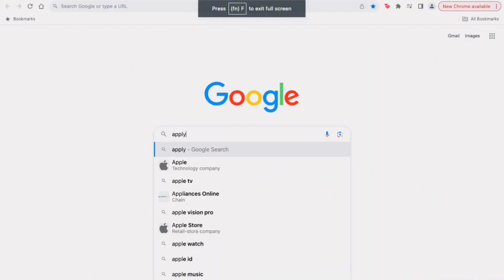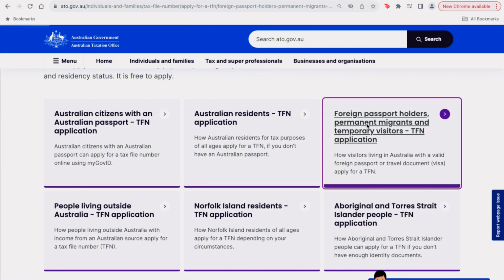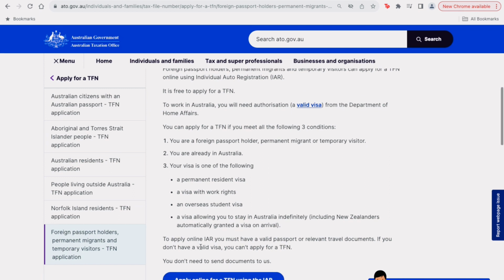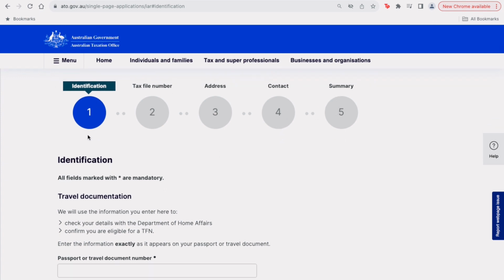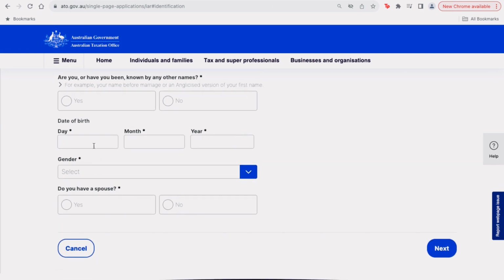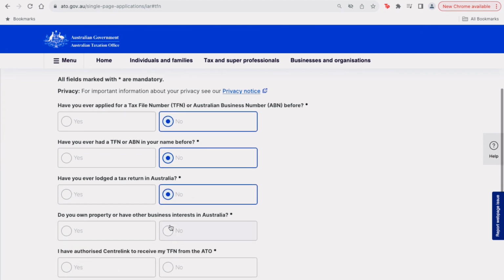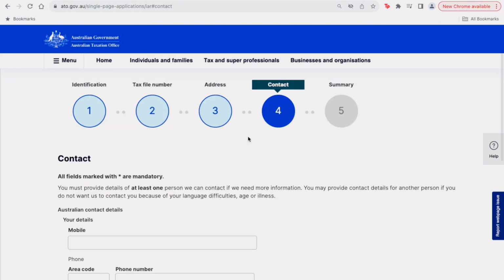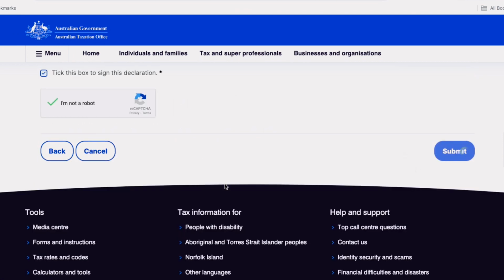How to apply for TFN in Australia?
Hey, everyone! In this video, we will learn how to apply for a Tax File Number (TFN) in Australia. As an international student in Australia, you might need to work here along with your studies and getting a job means having to pay taxes so therefore you might also require a tax file number. Today, I will guide you through the process, step by step. So, let's dive in!!

Timestamps:
0:00 – 0:21 - Introduction
0:22 – 0:36 - Understanding Tax File Number (TFN)
0:37 – 1:37 - Why International Students Need TFN
1:38 - 4:17 - Application Process Overview
4:18 – 5:20 - Step 1: Identification
5:21 – 6:02 - Step 2: Tax File Number Details
6:03 – 6:24 - Step 3: Address Information
6:25 – 6:54 - Step 4: Contact Details
6:55 – 7:13 - Step 5: Summary and Submission
7:14 – 7:38 - Conclusion

If you're an international student in Australia looking to apply for your TFN, this video provides a comprehensive guide to help you through the process hassle-free.